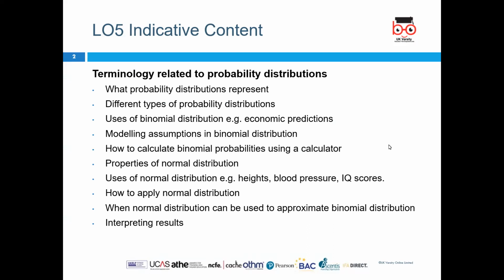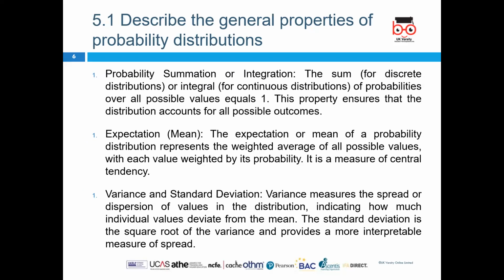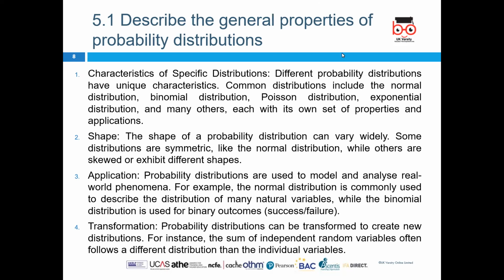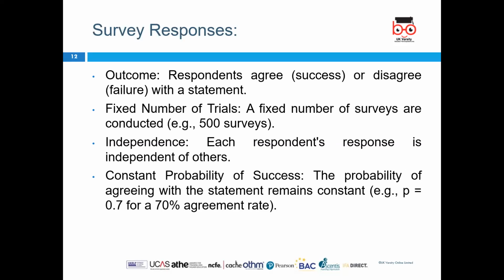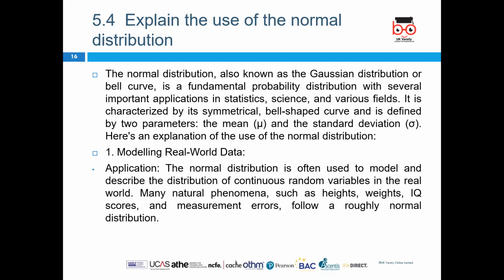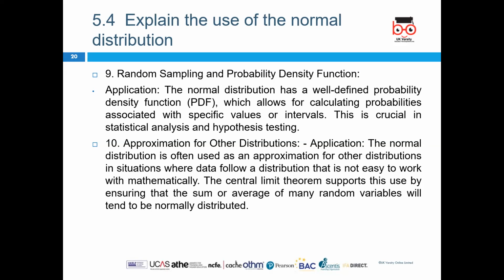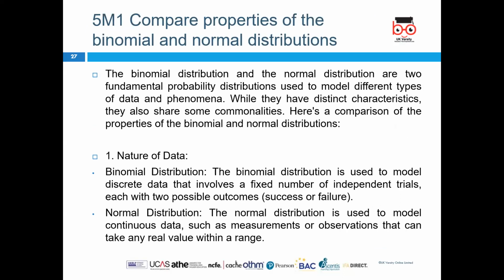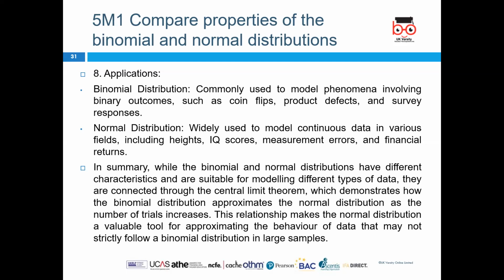ATHE L3 DiAS Unit- Introduction to statistics-LO5-(SS) - Oct 2023